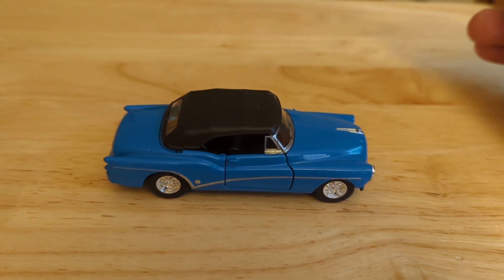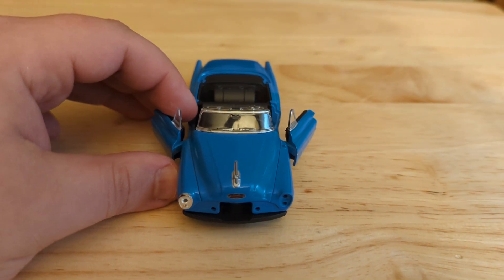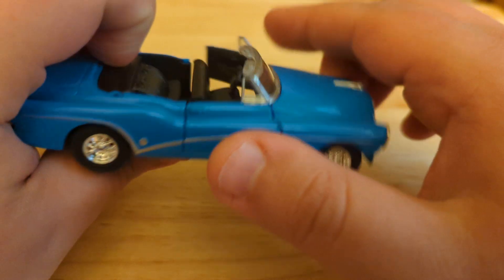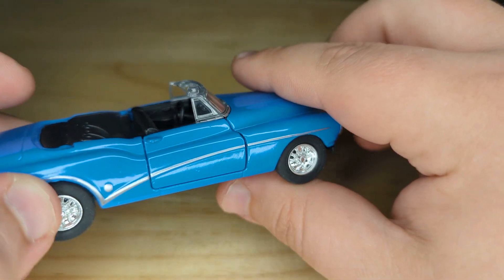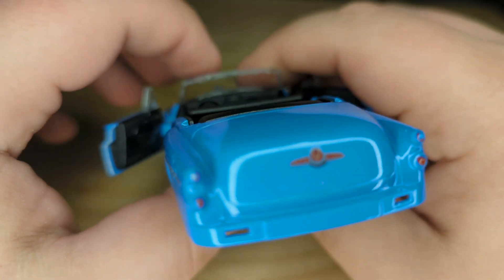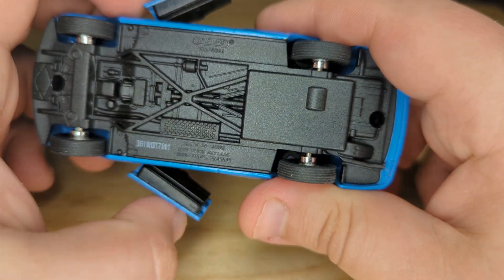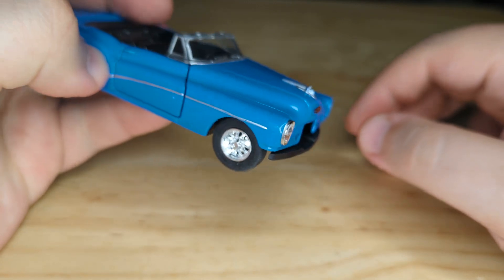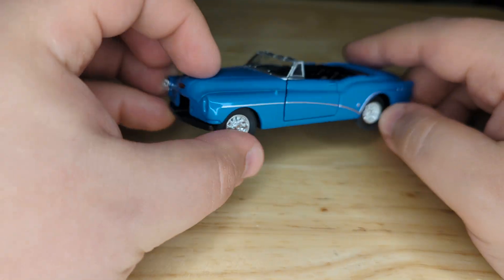Welly 1953 buick skylark convertible diecast car episode 314